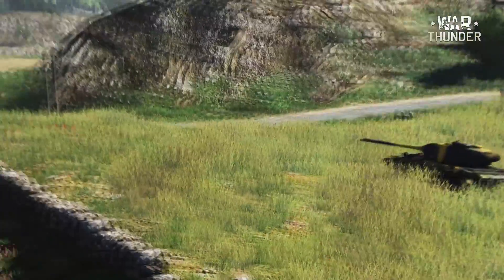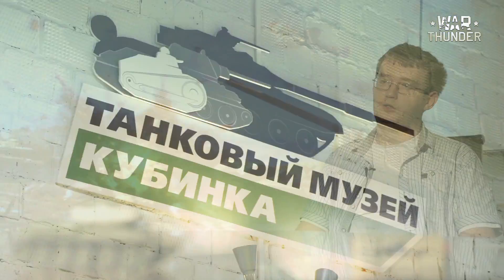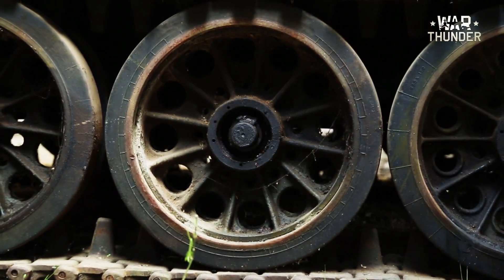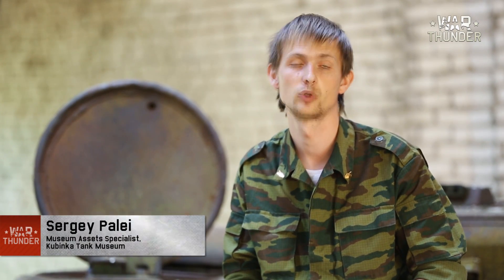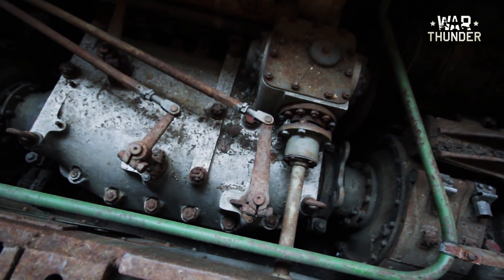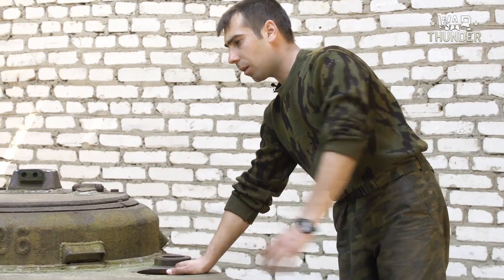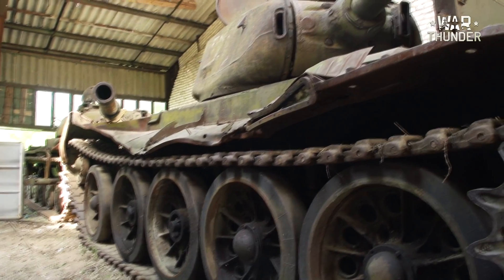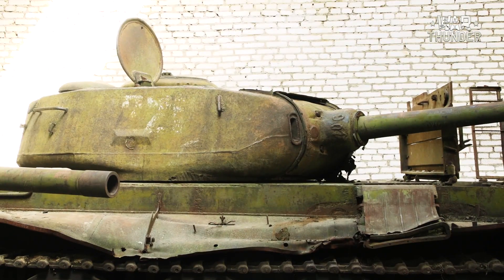War Thunder - Unforgotten: T-44 Restoration Project (Part 1/4)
In this video, we'll present to you our new project: The restoration of a Soviet T-44 medium tank, together with the Kubinka museum.

Award-winning developer and publisher Gaijin Entertainment and the Central Museum of Armoured Vehicles in Kubinka, have announced a dual partnership to fully restore a World War 2 era Soviet T-44 tank.